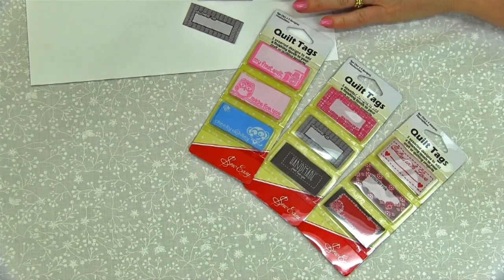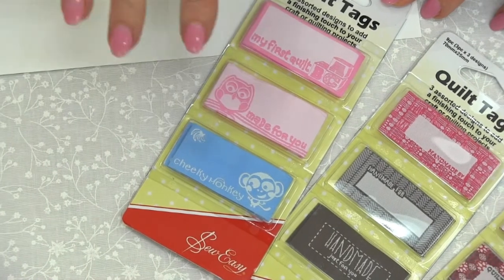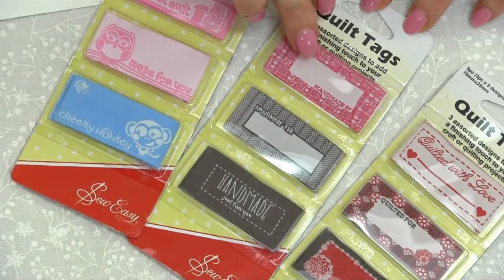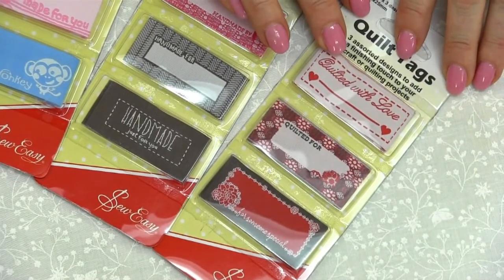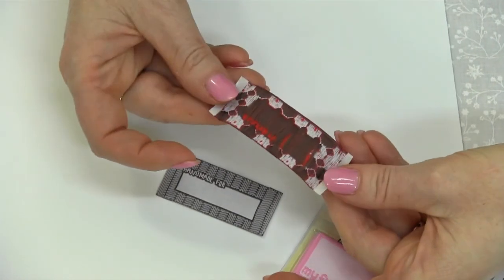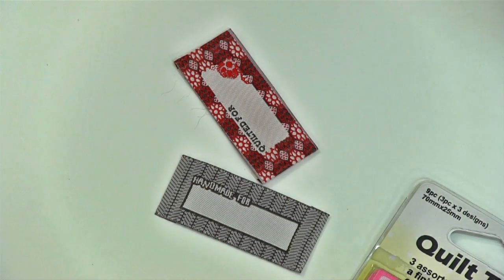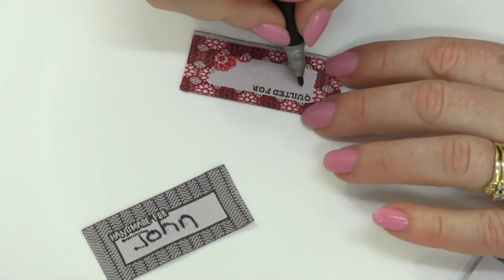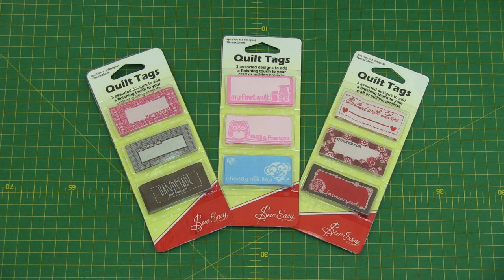Sew Easy Quilt Tags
Introducing the new SewEasy Quilt Tags. Perfect to finish your quilt with or label your quilt.